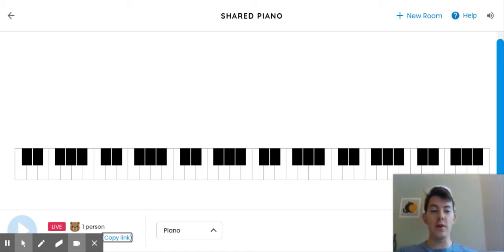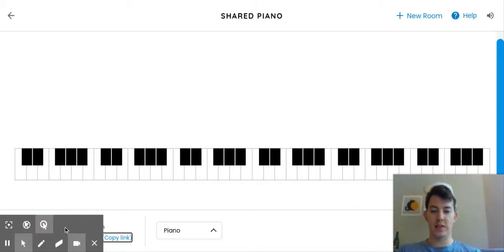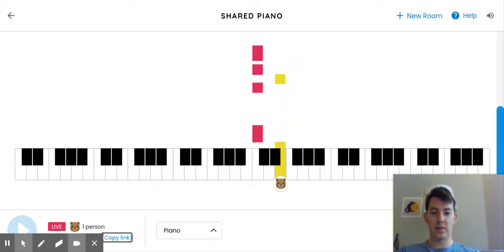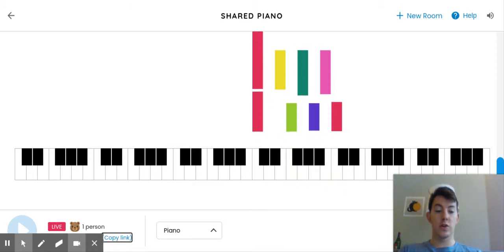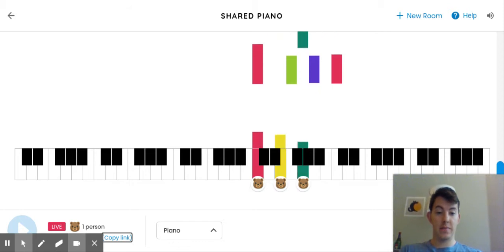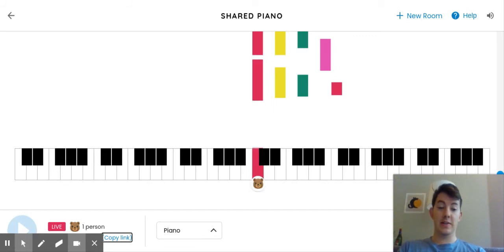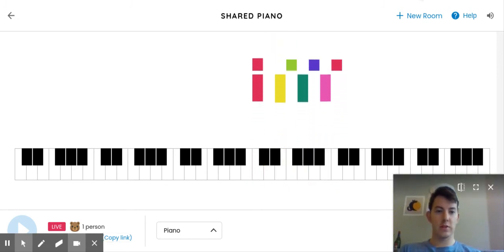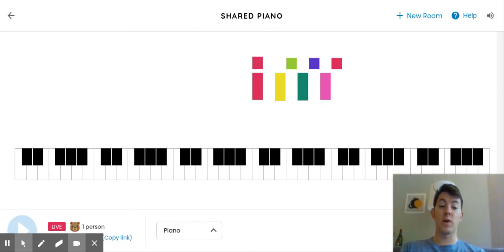Shared Piano - Chrome Music Lab